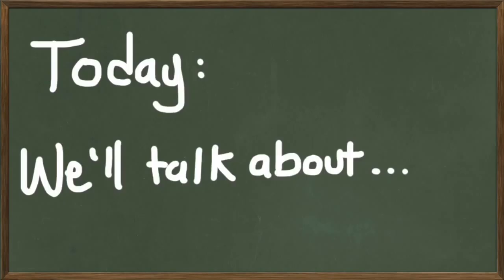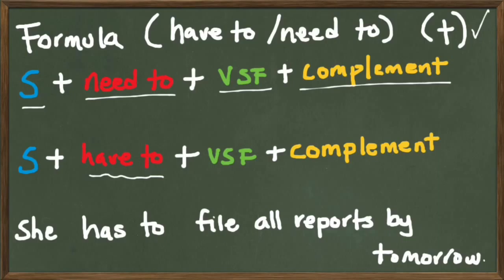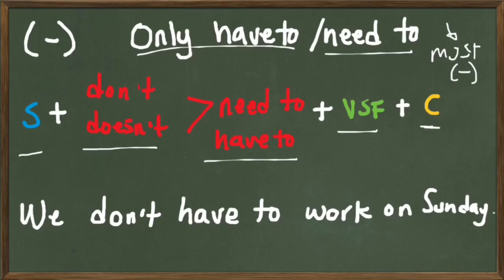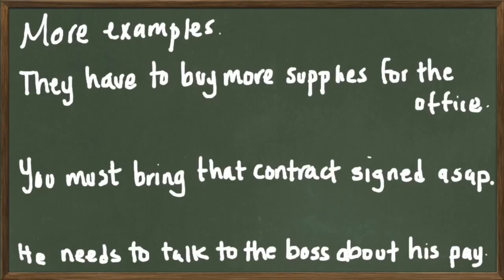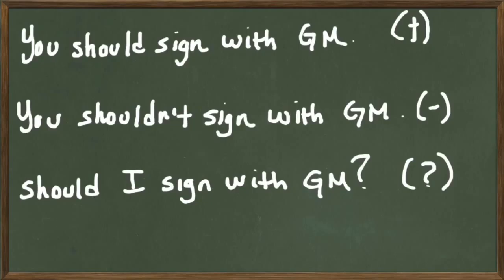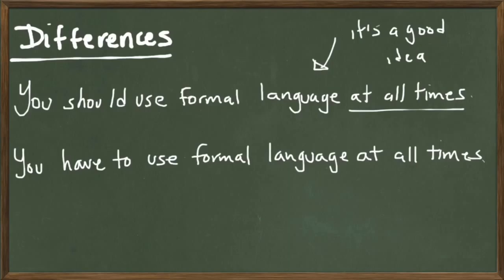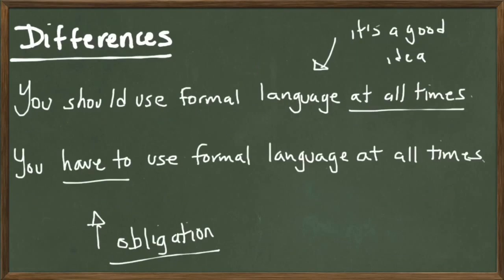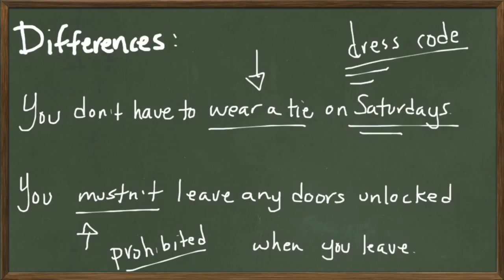ML Pre Intermediate Unit 3 Vocabulary